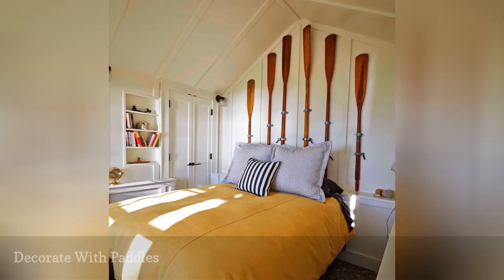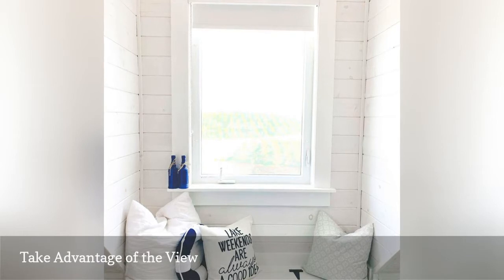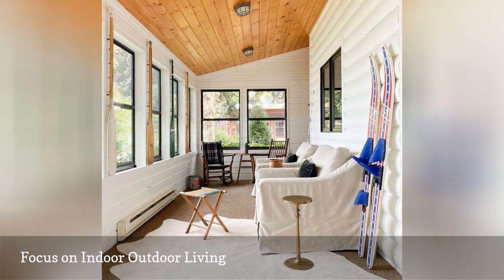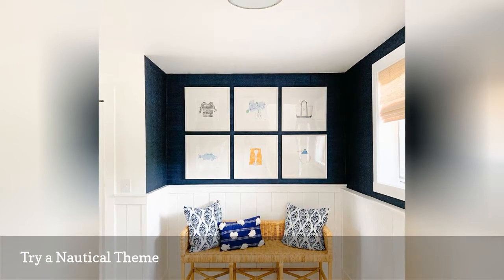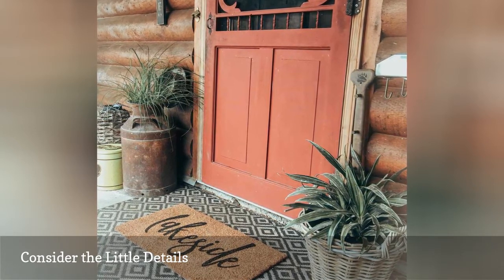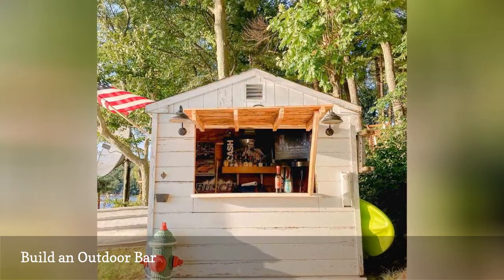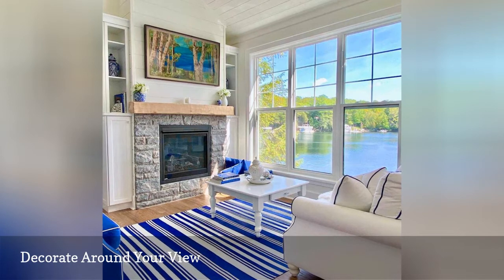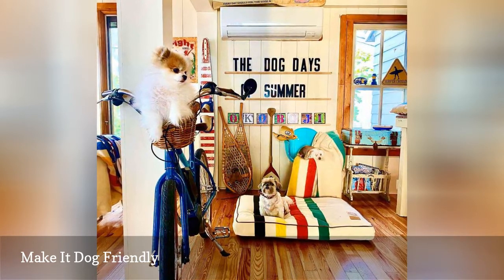10 Lake House Decorating Ideas For Your Waterfront Escape 🛋️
Create a serene and tranquil lakeside retreat with these wonderful decorating ideas that help blend indoors and out.
0:00 - Intro
0:00:12 -   Decorate With Paddles
0:00:21 -   Take Advantage of the View
0:00:30 -   Focus on Indoor-Outdoor Living
0:00:39 -   Try a Nautical Theme
0:00:48 -   Consider the Little Details
0:00:57 -   Embrace Cabin Style
0:01:06 -   Build an Outdoor Bar
0:01:15 -   Add Extra Beds for Guests
0:01:24 -   Decorate Around Your View
0:01:33 -   Make It Dog-Friendly